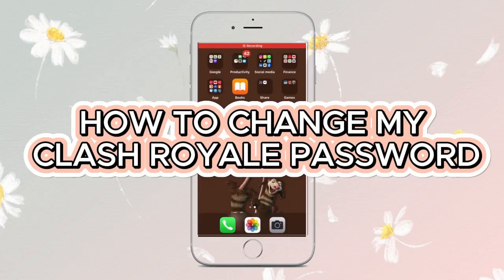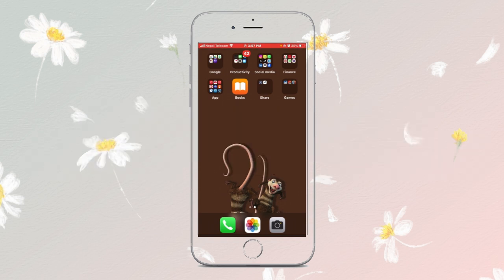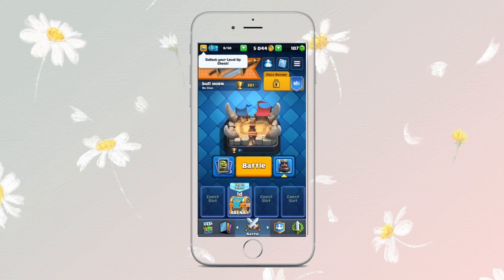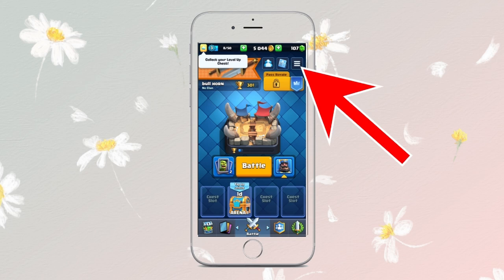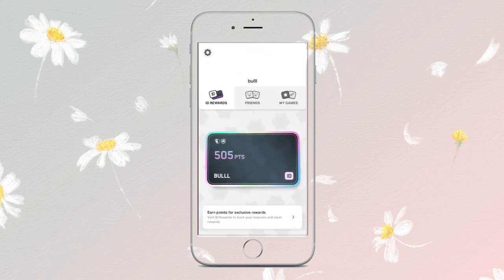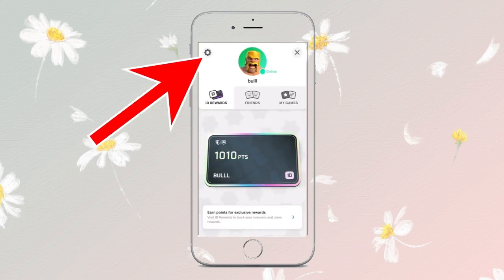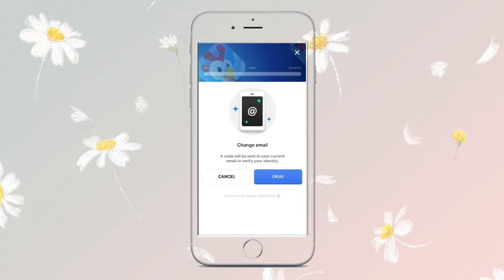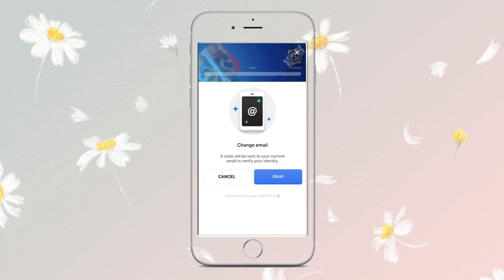How to Change Clash Royale Password in iPhone 2025?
In this video, we’ll show you how to change your Clash Royale password to keep your account safe! Whether you want to update your Supercell ID password, secure your account, or recover a lost password, this step-by-step guide will help you reset or change your Clash Royale login credentials easily.

Follow along as we guide you through accessing Supercell ID settings, changing your password, and securing your Clash Royale account. By the end of this tutorial, you’ll know exactly how to update your Clash Royale password and keep your account protected!